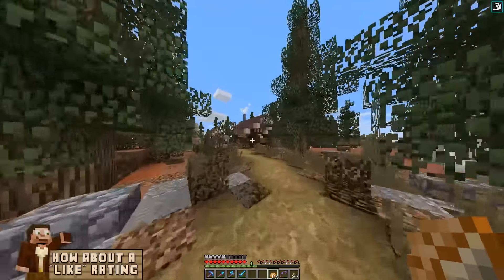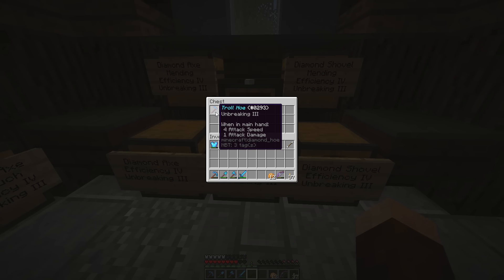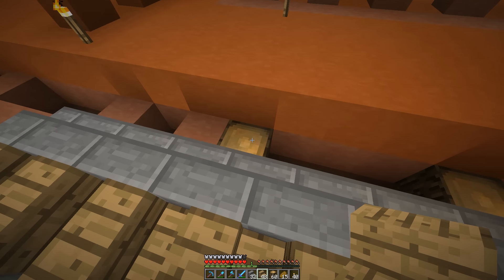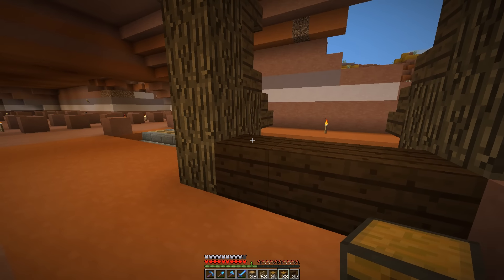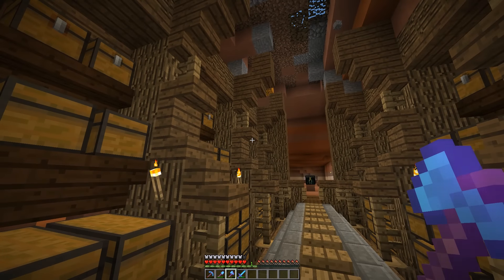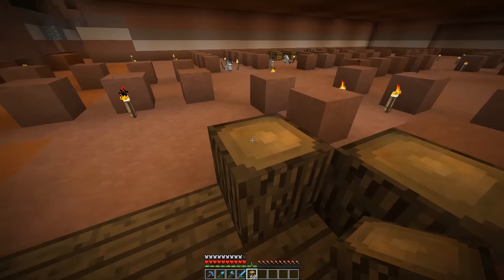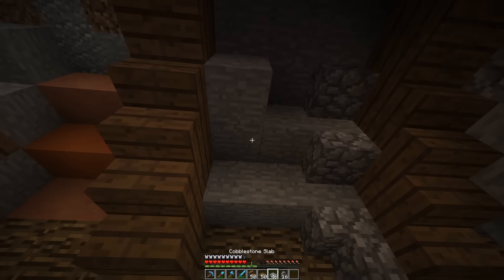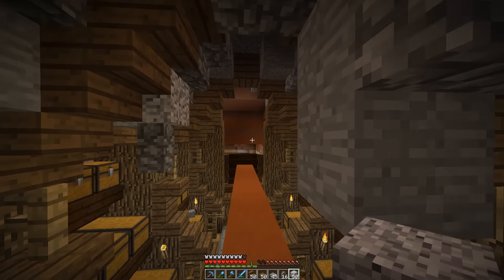HermitCraft 4: New Storage Room Design For My Survival Base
Well hello there, GoodTimesWithScar here bringing you a Hermitcraft season 4 - part 22: We build an awesome new Minecraft storage room design for Scar's frontier outpost on Hermitcraft. The underground survival base storage and crafting room will have a massive amount of storage chests for new Minecraft survival building projects. I hope you enjoy the video.